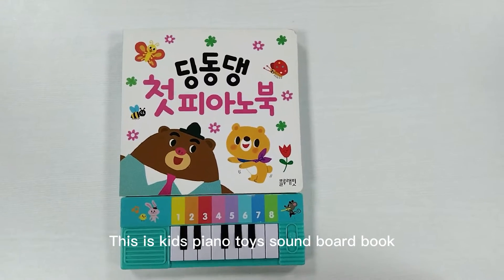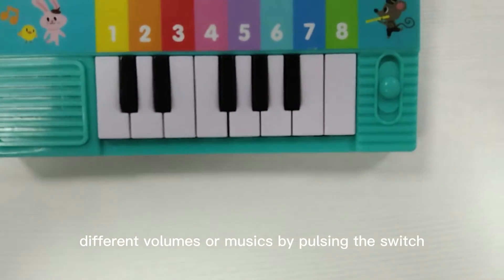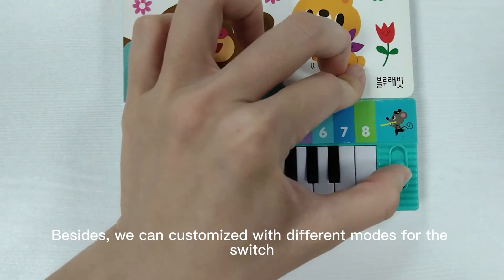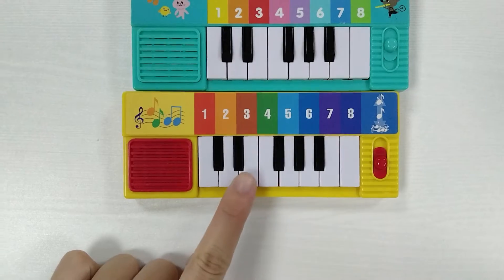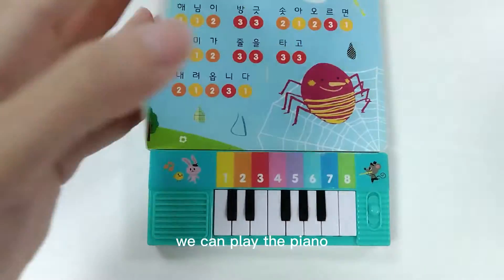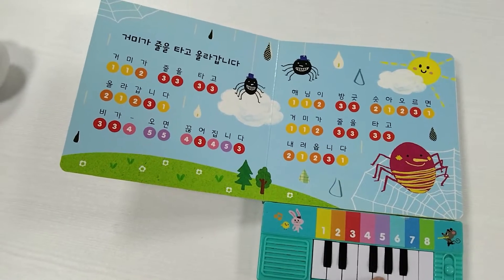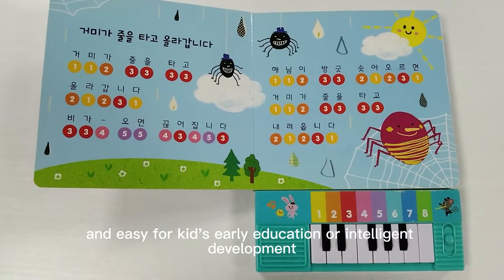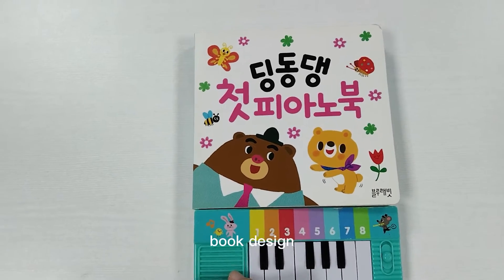kids piano sound book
Children 13 keys piano sound book can be customized in any local languages or functions.

Besides, here are details for your reference.
1. Size of sound module: 145*57*18mm
2. Size of printing Book: 150*145*18mm
3. Function: Playing pre-recorded piano sound or together with songs.